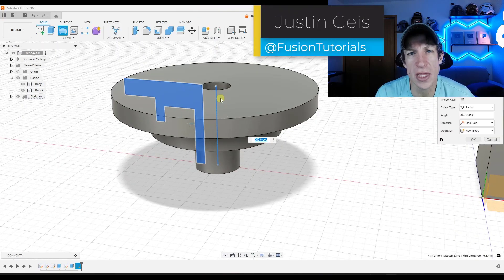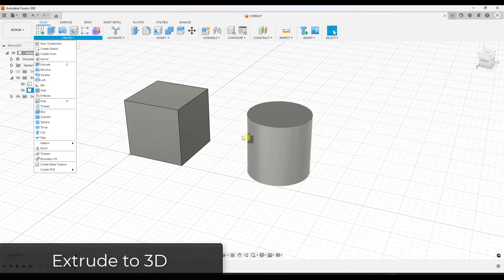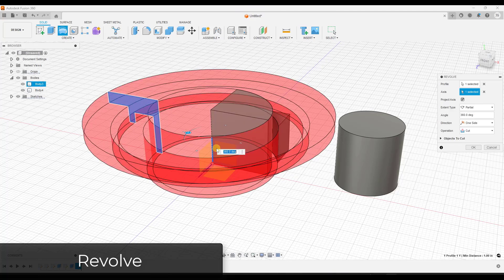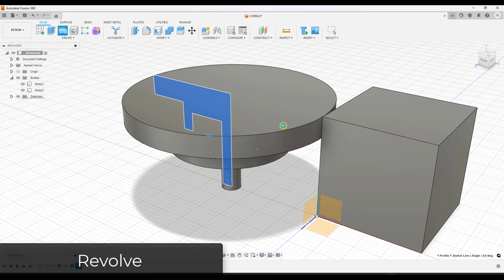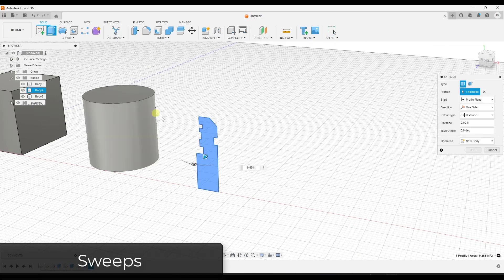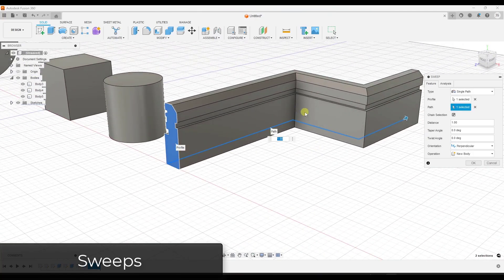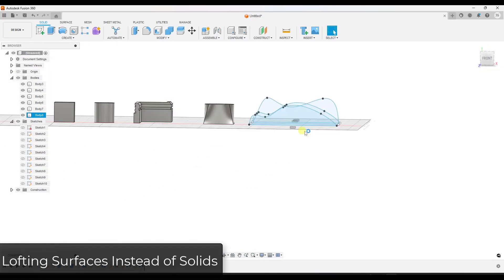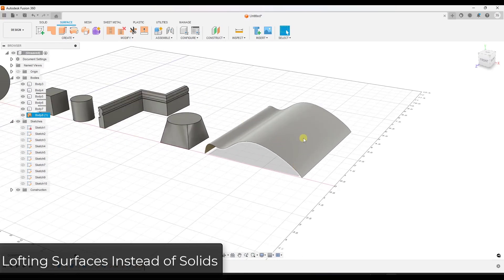Getting Started with Fusion 360 Part 4 - Modeling Tools, Cutting Holes, and Removing Material!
In this video, we continue our series on getting started with Fusion 360 by talking about some of the more advanced tools you can use for modeling in Fusion 360, like sweeps, lofting, and more! PLUS, we talk about how you can remove material from objects, cut holes, and add threading to those holes all in Fusion 360!

TIMESTAMPS
0:00 - Introduction
0:20 - Extruding shapes to 3D
1:59 - Revolve profiles
3:56 - Profiles along paths with sweeps
5:37 - Reference planes with offset planes
6:10 - Shapes from edge profiles with Lofting
8:38 - Loft surfaces instead of solids
9:27 - Copies of objects with patterns!
10:57 - Patterns along paths
12:11 - Removing material - cut mode
14:22 - Removing material - revolve and remove
15:59 - How to Cut Holes in Fusion 360
17:28 - Adding threads to holes in Fusion 360